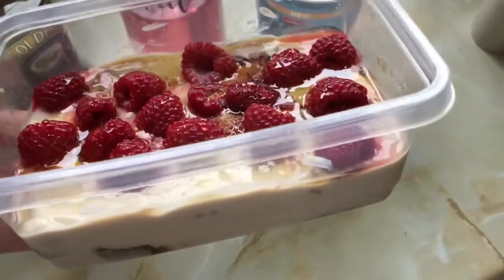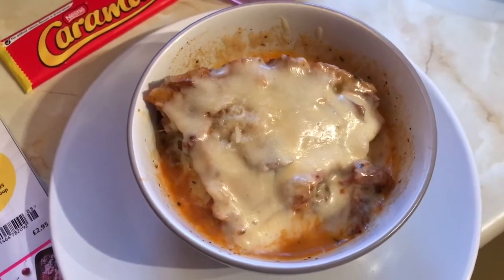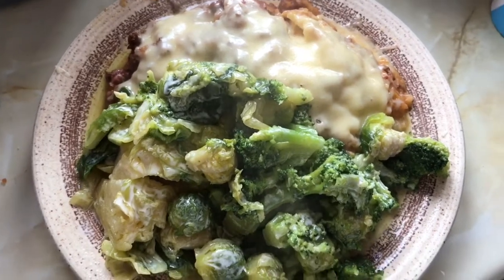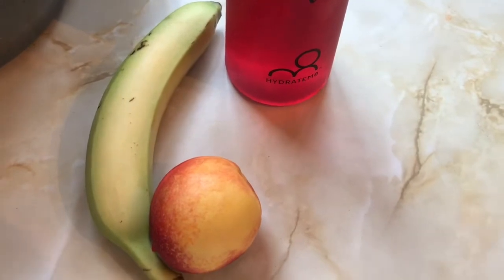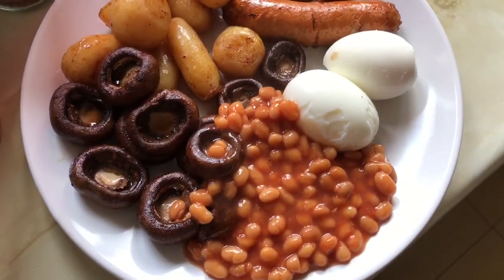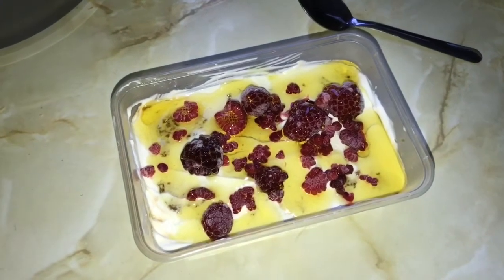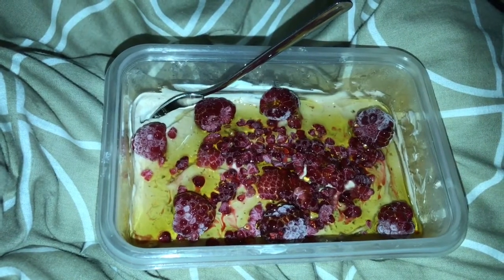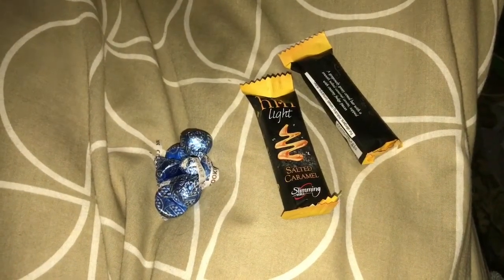Slimming World Food Diary- Week 44 xx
**Sorry it's late**

My Food diary of the meals and snacks I enjoyed on week 44 of my  Slimming World journey.

MY LINKS